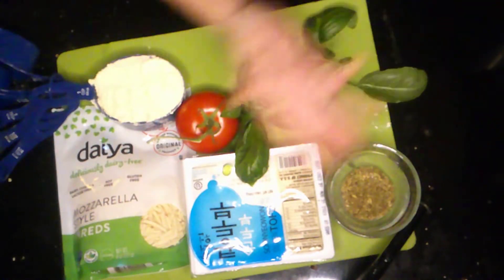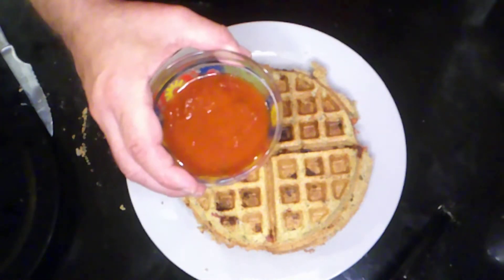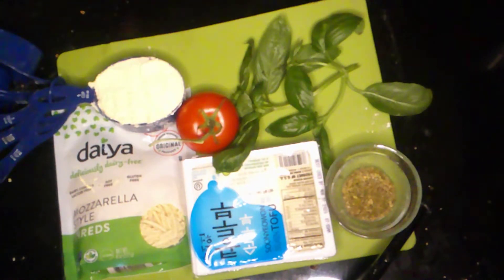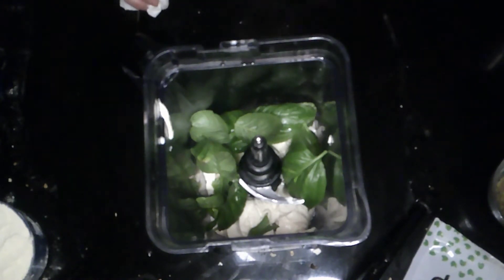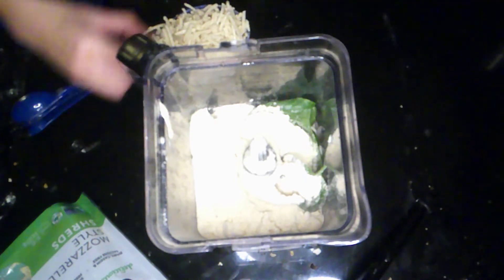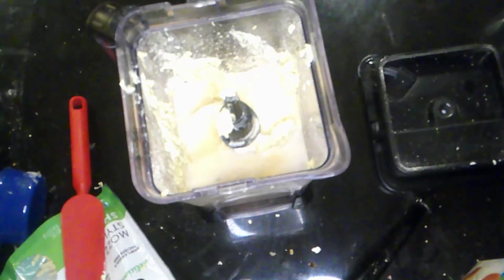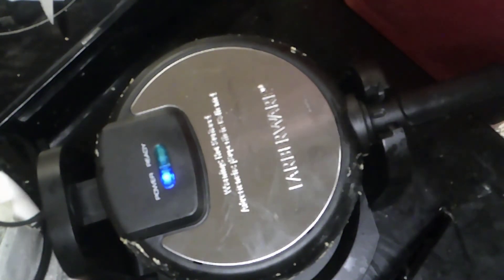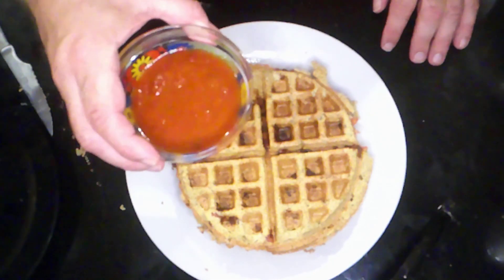Tofu Pizza Waffle - Keto Vegan Gluten Free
Got kids who don't like tofu?  Maybe you don't like tofu either.  This recipe utterly destroys the concept of what tofu can be.  You can sneak protein into your kids food without them ever knowing it.  This was made by accident, a happy accident.

1 package silken tofu drained
1cup lupini bean flour (to keep this keto, use any low net carb flour)  added an 1/4 cup more because it was still a bit too wet
Dried oregano to taste
Fresh basil
1 fresh ripe tomato (the size of a hothouse one)
1 package of Daiya Mozzarella style Shreds (any vegan one will do)
A bit of non dairy milk (just in case the batter is tooo thiiiiick)

in a high powered blender add your drained silken tofu, take your fresh basil pluck off the leaves, add 1 tablespoon dried oregano, 1 tablespoon garlic powder, 1 cup lupini bean flour (this keeps it Keto), 1 cup Daiya mozzarella shreds and blend.  Scrape the sides and make sure you get all the flour blended.  Taste it.  If you think it needs more herbs, add them.  We added about a teaspoon of onion powder and additional garlic powder.  If you mixture is super thick, it should have a looser consistency of really fresh wall spackle (you'll understand once you blend it).  Add three or four tablespoons of non-dairy milk.  Blend again and remove from blender into a bowl.  We added an additional quarter cup of lupini bean flour (because Doris didn't measure out the almond milk she added) Add your chopped tomatoes to the bowl with the tofu batter.  Blend well and pre-heat your waffle iron and coat it with some cooking spray.  Once the waffle iron is pre heated your are ready to cook your waffle.  Layer the batter onto the bottom of the waffle iron.  Then close the top.  DO NOT PRESS DOWN.  If you press down, the batter will ooze out the sides and make a huge gross mess.  Wait 5 minutes and then flip.  You may get some oozing but nothing unmanageable.  Wait another 4-5 minutes and flip back over.  Open slowly if you see the waffle breaking apart it needs more time.  Check every minute or two until the waffle is firm and lifts easily from the iron.  Add some tomato sauce for dipping.  You have just made yourself a Pizza Waffle.